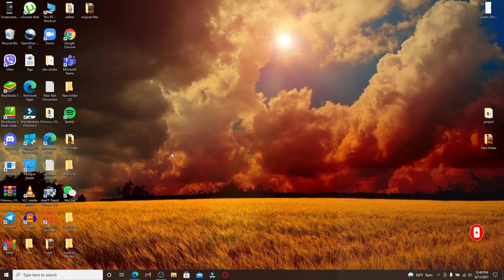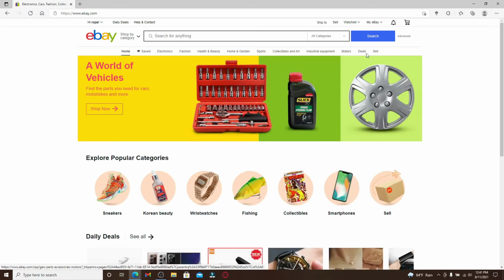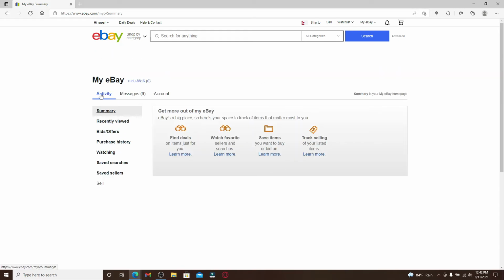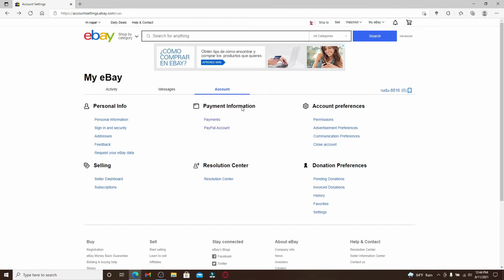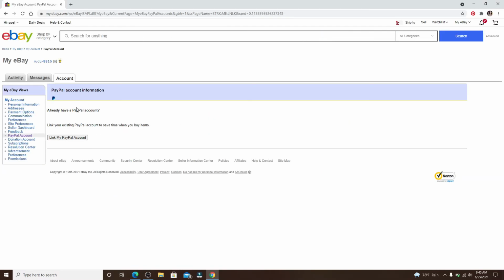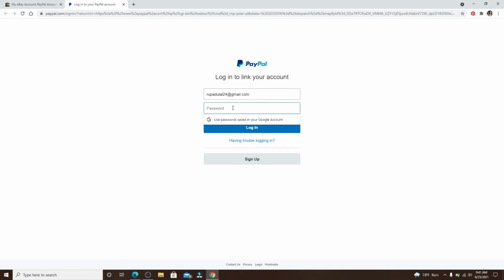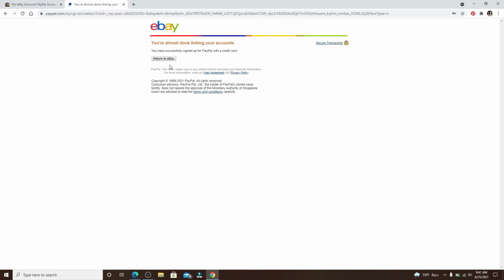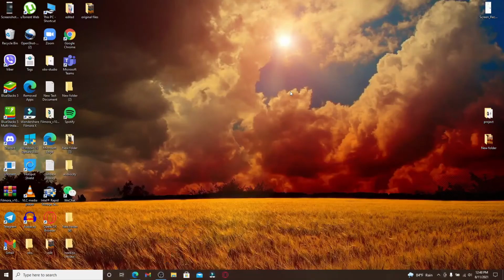How to Link PayPal to eBay Account Successfully?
Here in this video you will be learning how to link PayPal account to eBay.

eBay is one of the most popular online shopping sites in the world. However, you can't buy anything with your credit card or debit card on eBay. You need to use Paypal, which is a secure and easy way for people worldwide to send money without sharing personal financial information.

Watch this video tutorial till the end, follow the instructions shown in the video in order to learn how to link your paypal account with ebay account in just few minutes!

0:00 - Intro
0:34 - How to Link PayPal to eBay Account
1:26 - Outro